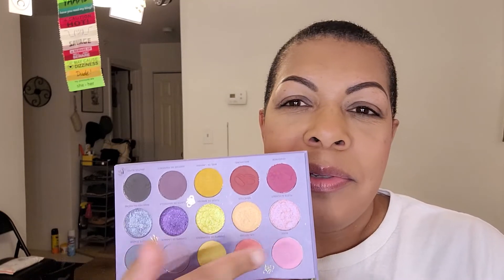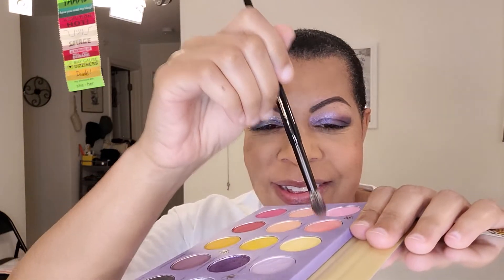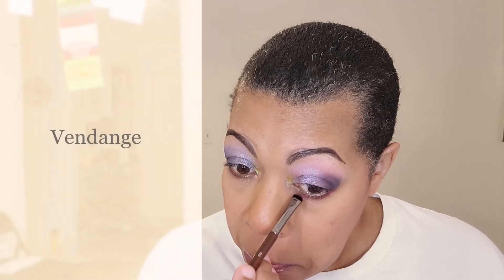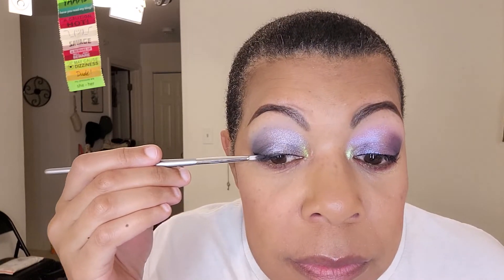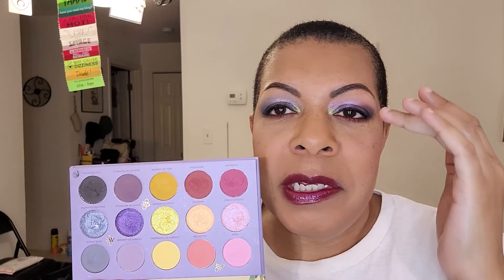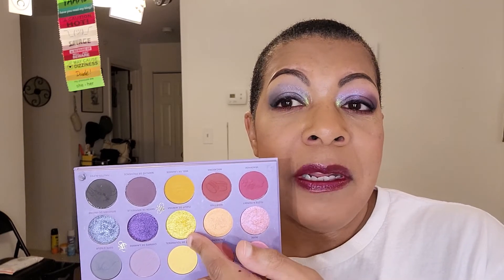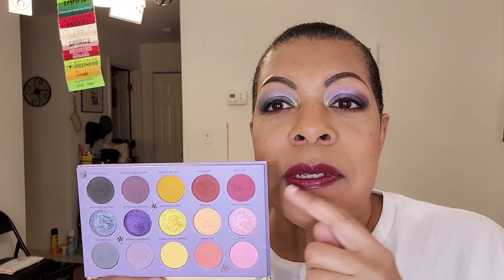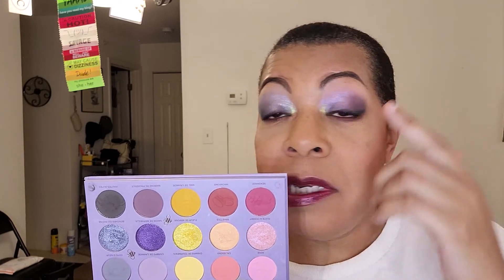Nomad Cosmetics PR | Fetes de Provence | Looks #4 & #5 | Thoughts & Do I Recommend It?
_ Pat McGrath Labs Mothership Palettes

~ Will Venus makeup/collabs/vlogging channel (6/23/2022 - Colours of the Planets Collab)

~ If you'd like to collab with me in 2022, please let me know.